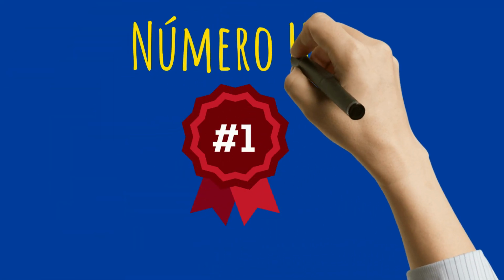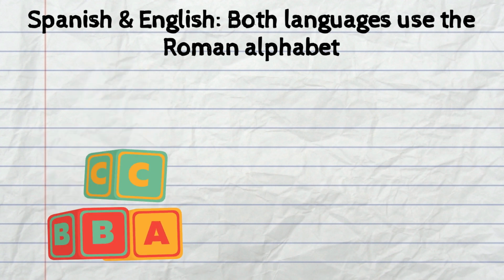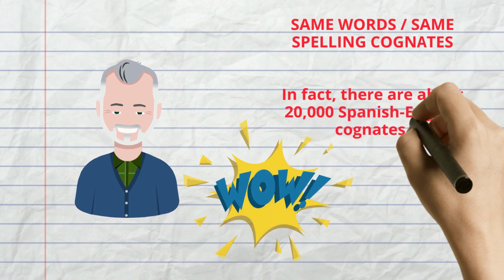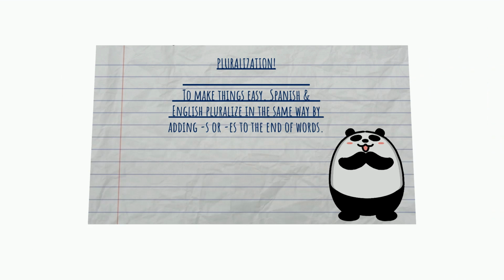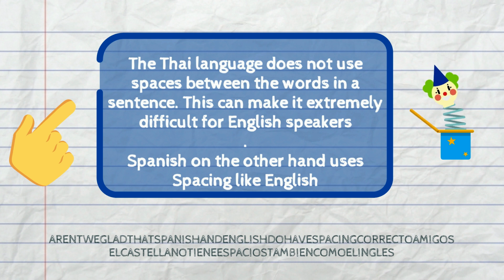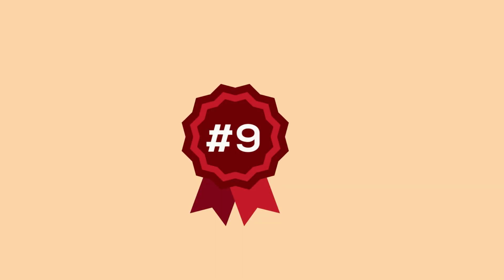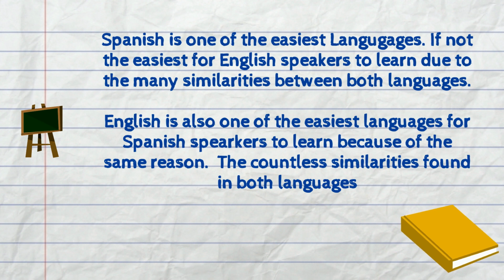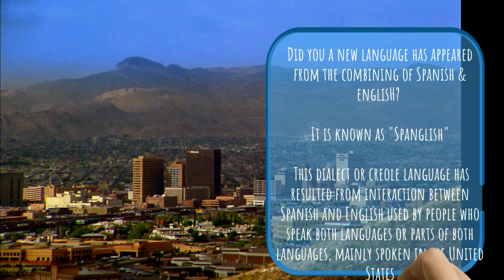English and Spanish are more similar than what you think!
🌟 Access this exclusive resource today

English and Spanish are more similar than what you think! People in general know about the differences between Spanish and English, but what about the similarities between Spanish and English? Did you know Spanish and English belong to the same language family? This video will present several facts which will help you make connections between both languages.

Hola. My name is Mr Brigs! I'm a qualified Spanish teacher who wants to help you learn Spanish in an easy, simple manner. I NEED YOUR HELP TO CONTINUE PRODUCING LESSONS FOR YOU. It's 100% Free!

Visit our Amazon.com page to find  EVERYTHING YOU NEED TO LEARN SPANISH IN NO TIME.

If you enjoy our content, please support what we do. For less than a cup of coffee you can help us continue producing and uploading Spanish lessons for you. Thank you! ;)

I am a Spanish school teacher who enjoys learning and teaching languages to adults, teenagers and children. I want to contribute to our YouTube community by producing videos on a regular basis to assist you with your Spanish learning experience.

Learning Spanish is easy, quick and fun with fun, engaging videos.This is a fast way to learn to speak Spanish. Over time this channel will expand into a series of lessons covering not only the basics, but also intermediate and advanced topics. The lessons will assist you learning the Spanish language in a well structured, consistent manner starting day one.

Title: 7th Floor Tango by Silent Partner